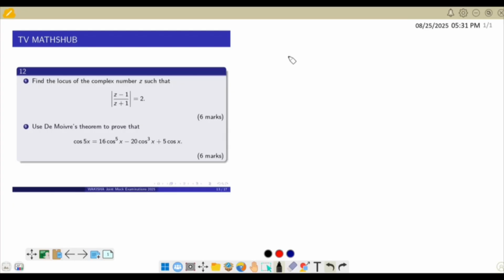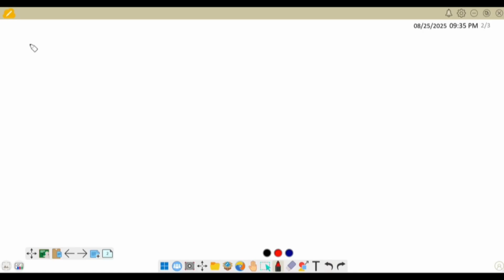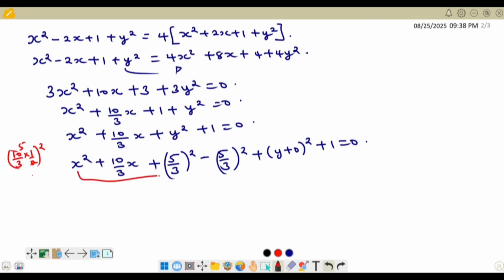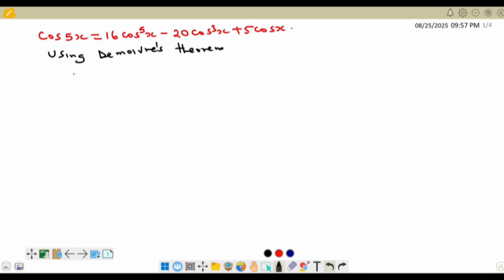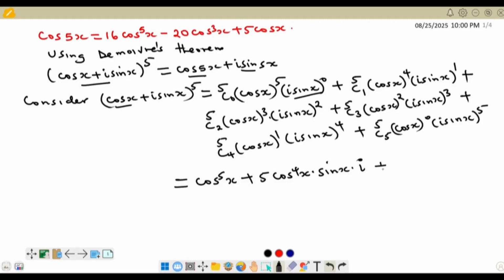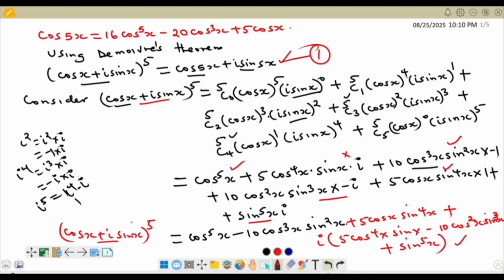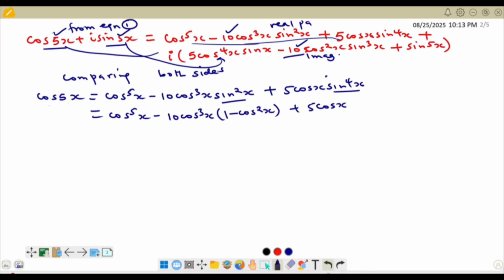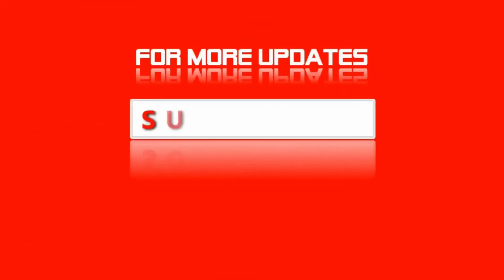Wakisha Pure Mathematics Mock 2025 | Question 12 Solution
This video covers the solution to Question 12 from the Wakisha Pure Mathematics Mock paper. It breaks down the steps clearly to guide students in understanding the concepts and methods required. Helpful for UACE Mathematics preparation and practice.